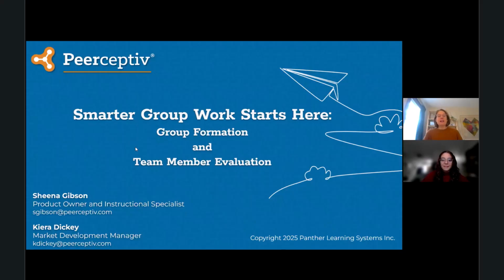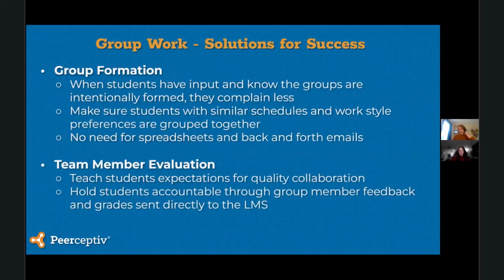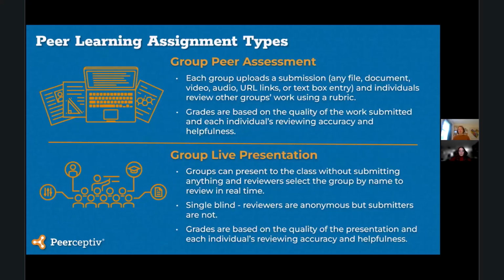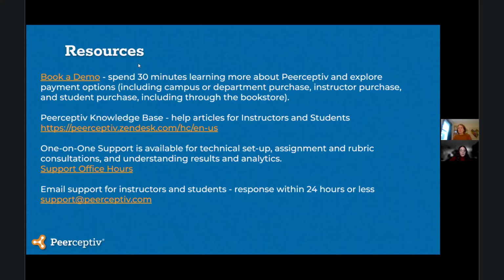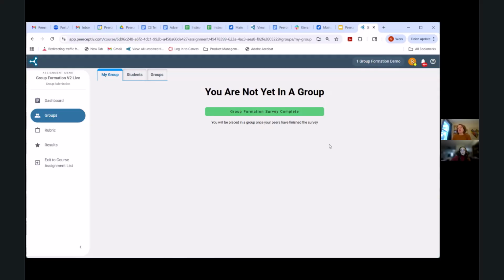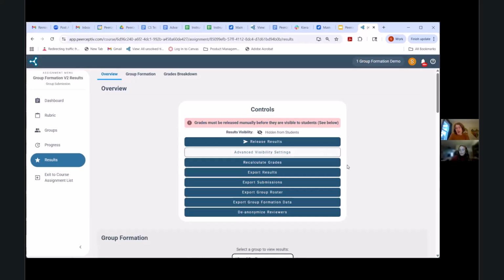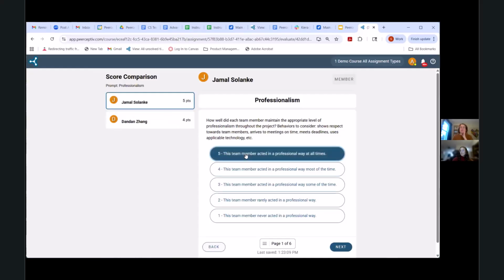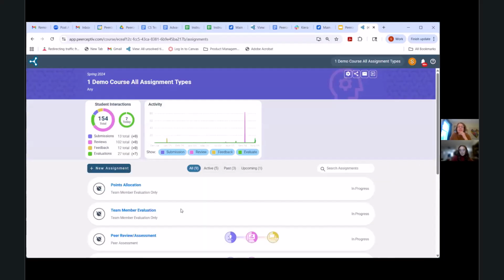Webinar: Smarter Group Work Starts Here: Streamlining Group Formation & Evaluation in Peerceptiv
Learn how instructors are simplifying group formation and evaluation with Peerceptiv — the peer review platform that saves time and keeps collaboration fair. In this session, we walk through how to:

Collect student preferences and automatically form balanced teams
Run structured, anonymous team member evaluations that drive accountability
Eliminate the manual work (and frustration) of managing group projects
Sync groups and evaluations directly to your LMS — no extra uploads or manual setup

If you’ve used CATME or other group tools before, see why instructors are making the switch to Peerceptiv for a more seamless, supported experience.